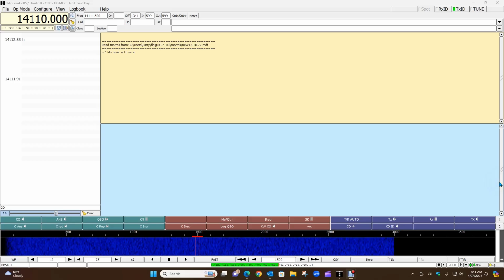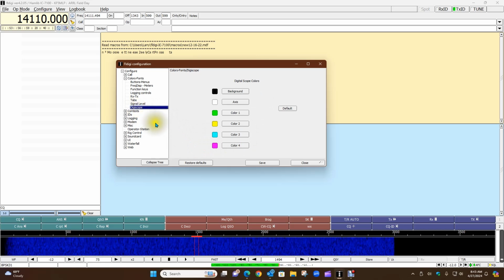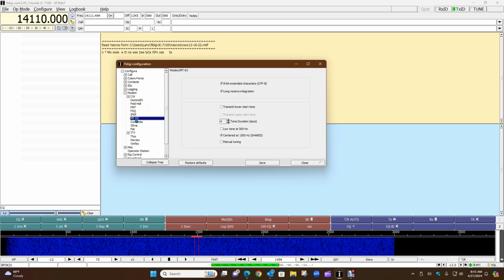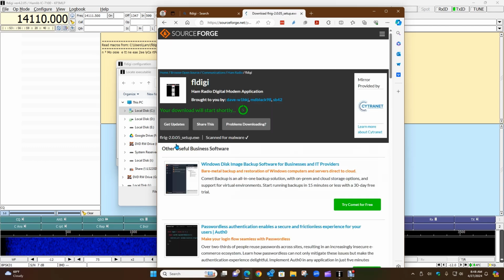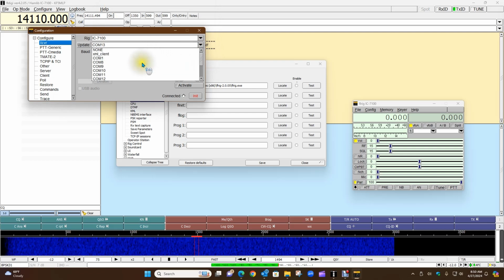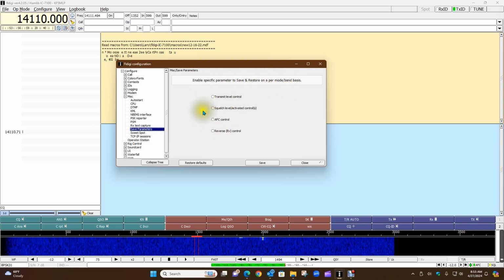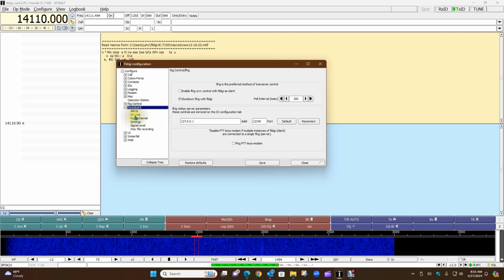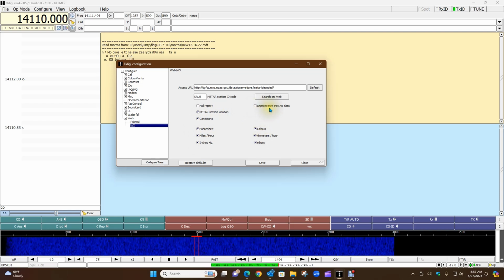FLDIGI Configure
This video is how to set up FLDIGI